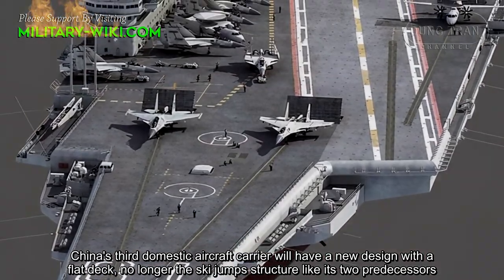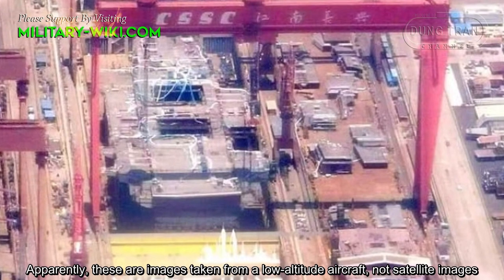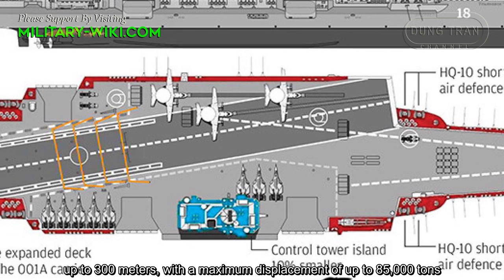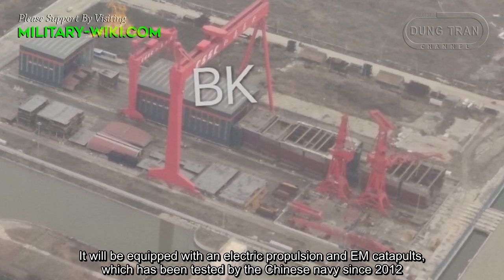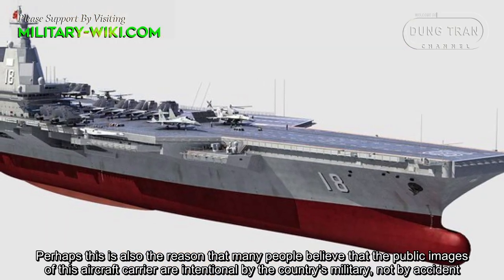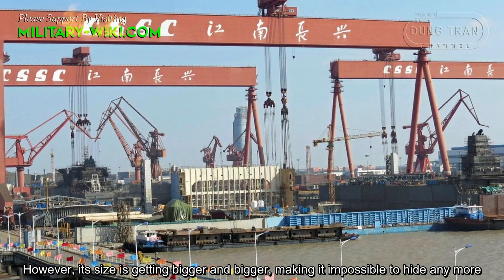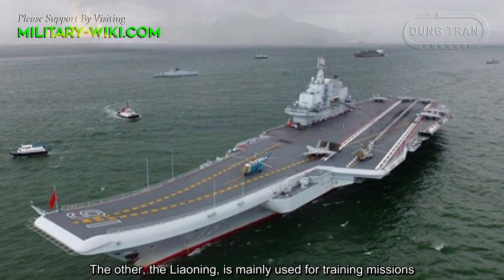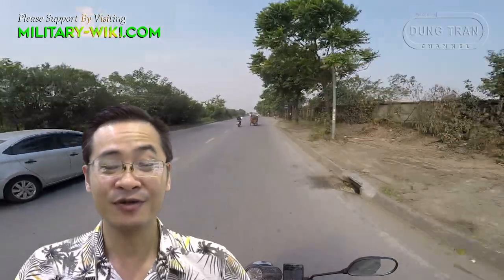Close-Up of CHINA's third aircraft carrier Type 003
It is easy to see that China is building the Type 003 aircraft carrier in a modular form, these modules will be assembled together when completing each part. Compared with the previous two aircraft carriers of the Chinese Navy, the third aircraft carrier has a much larger overall length, up to 300 meters, with a maximum displacement of up to 85,000 tons.